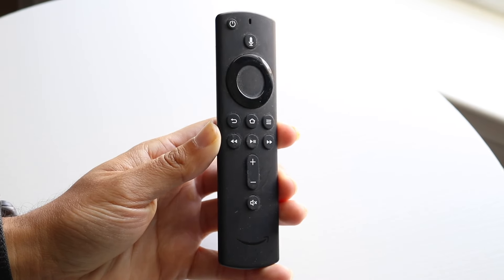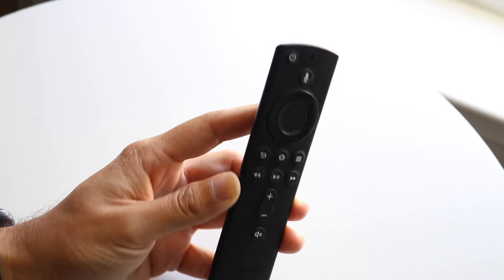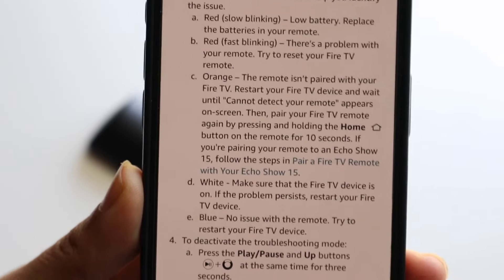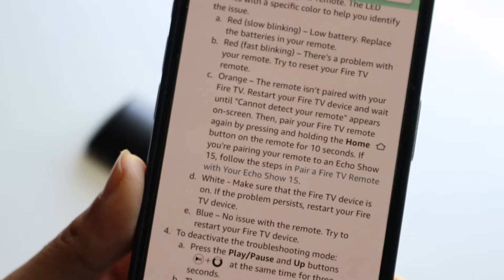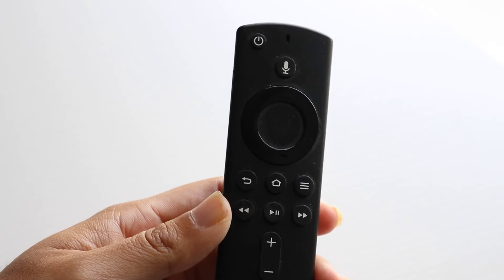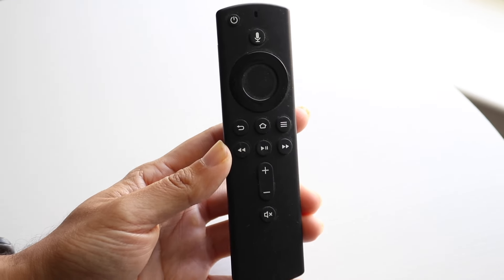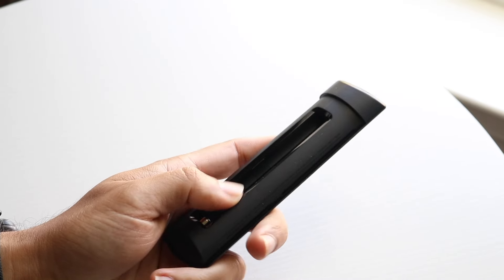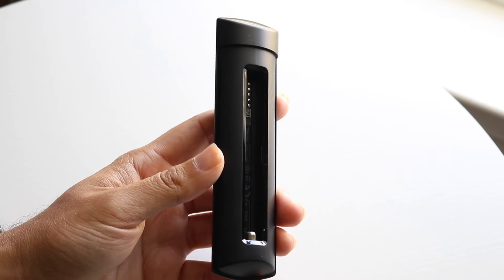How To FIX Amazon Fire Remote Flashing Orange Lights! (2024)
Here is exactly How To FIX Amazon Fire Remote Flashing Orange Lights! (2024)